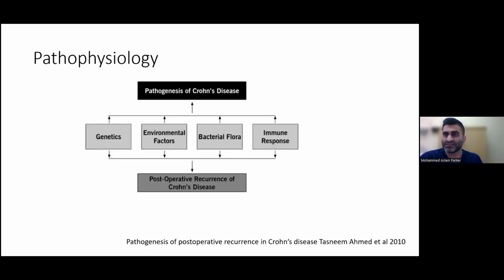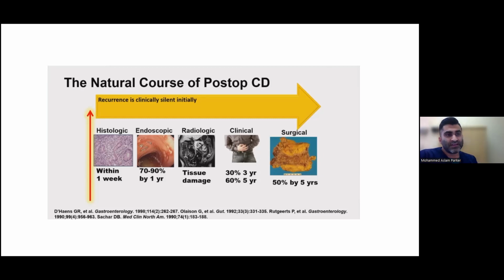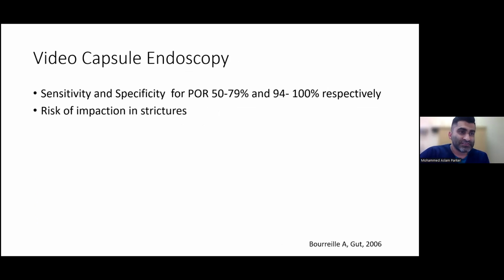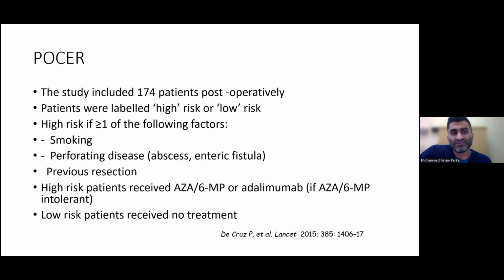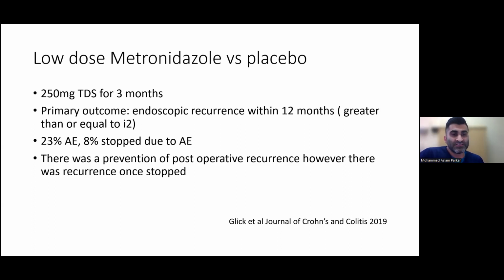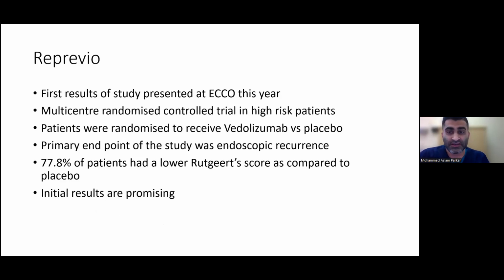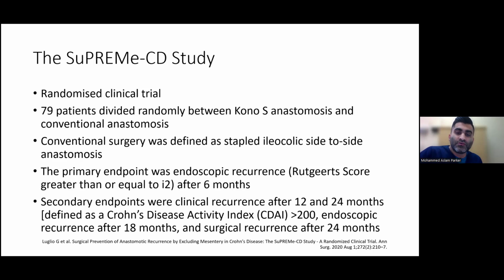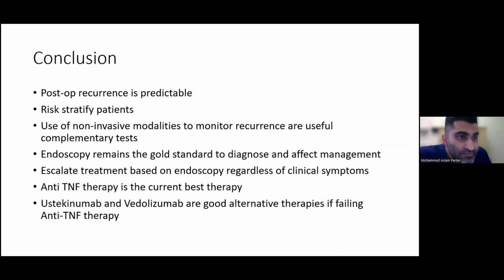G-EHCO Fellows Presentation : Post operative recurrence in Crohn's Disease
Presenter: Dr Aslam Parker